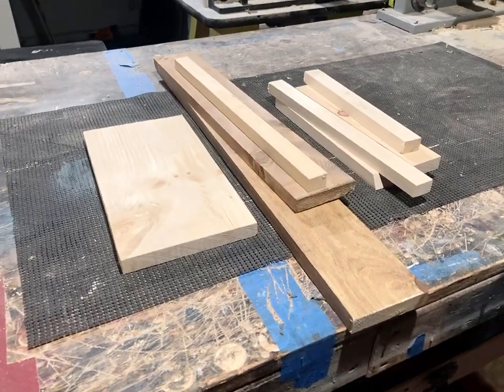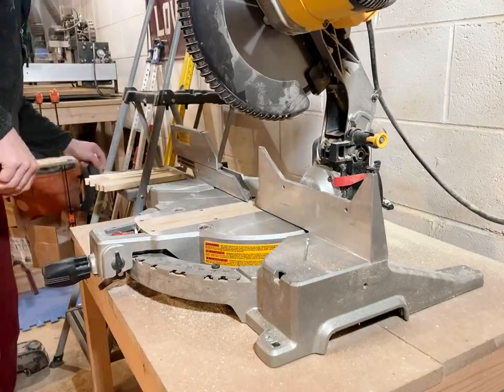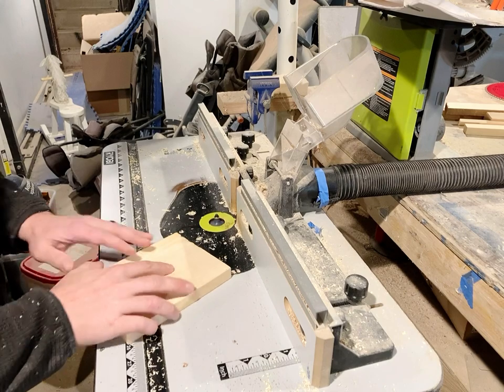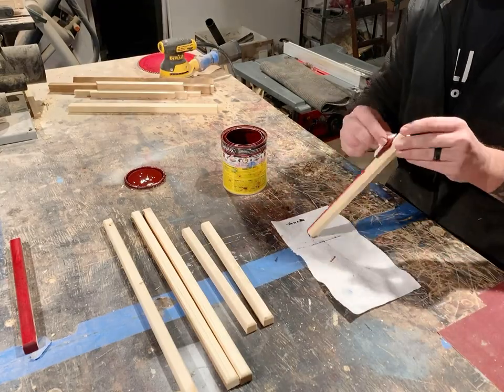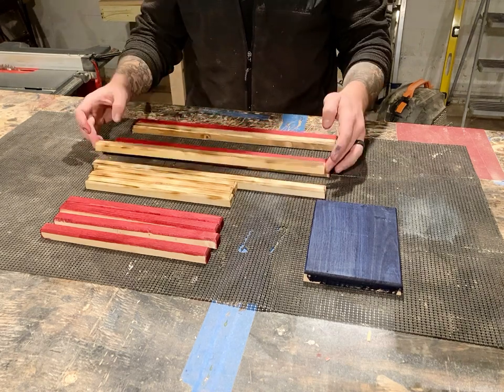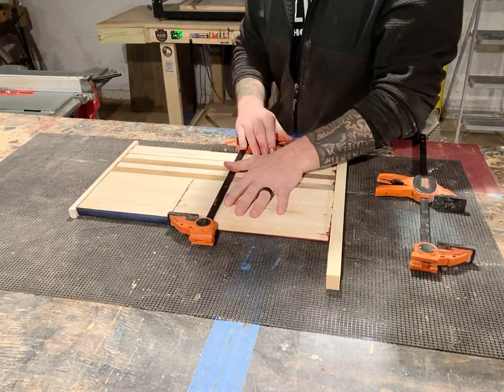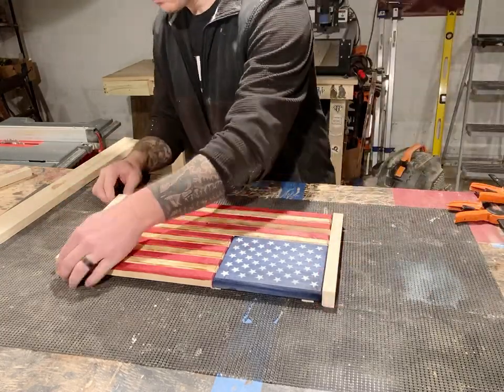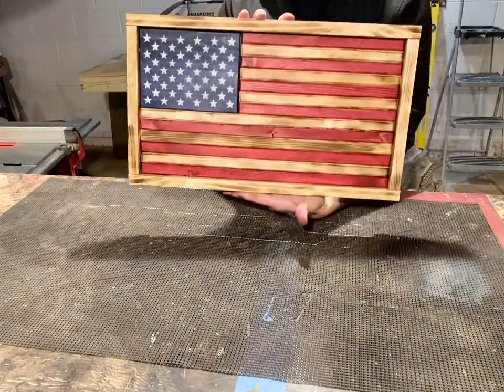Not Another Wooden Flag Video (v2!) | How To Make A Mini Rustic Wooden Flag Out Of Scrap Wood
New Year, New Flag Video!

Wooden Flags are still all the rage! They come in multiple options such as rustic, traditional, Thin Line Series, and custom designs.

There are plenty of methods to making these flags and everyone has their own ways. This video demonstrates how I make a mini rustic wooden flags with an AWESOME burned border!, all out of scrap wood! It shows one of my top selling items, especially at the fairs, and how you can make it to sell too, if you're trying to start your own flag business!

Check out how it's made!

Dimensions (for this flag with the border)
19.5" Long
11" Wide
1.12" Tall

Without the border
18” long
9.5” wide
1” tall

11/16" Stripe Width
5"x7" Union (ish)

Time:
-2 to 3 hours Including drying time

-Miter Saw - Dewalt 12”
-Table Saw - Craftsman 10”
-Router - Ryobi Router Table
-Chamfer Bit - Amazon (Cheap set that works great!)
-Brad Nailer - Ryobi 18ga and 16ga
-Sander - No sanding for this flag!

Supplies:
-Pine wood (Scrap)
-Glue - Titebond 2
-Brad nails - 5/8" for the braces, 1 1/4" for the frame

Stains and Finish
-Minwax Barn Red
-Minwax Navy
 -Burned frame

If you liked this video, please hit that awesome LIKE button!

Mike
True American Craftsman Co.

He or she who decides to use the tools in making woodworking projects assumes all risks and accepts complete responsibility for any and all damages and injury of any kind. Working with wood and power tools is inherently dangerous and anyone using any of the tools or supplies used in these videos are personally responsible for learning the proper techniques involved.

Always make sure to consult any operating instructions of any tool you may or may not be familiar with to reduce any chance of being hurt or getting injured and to understand the appropriate techniques.

This channel is for entertainment purposes only and you should NOT solely rely on the information within the video but instead fully research the techniques and tips used and decide what would be best for yourself. This video is to show how I made this product and MY version of doing it.